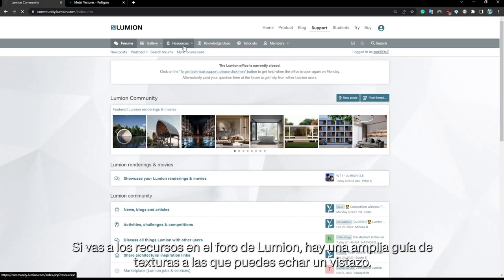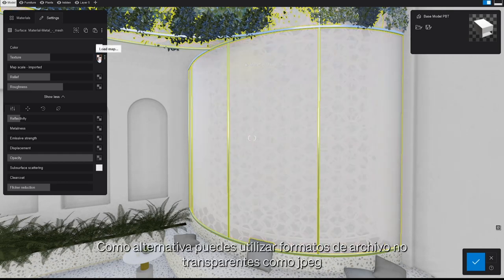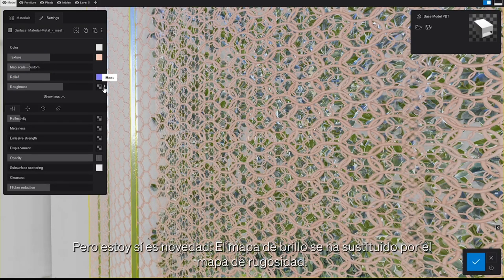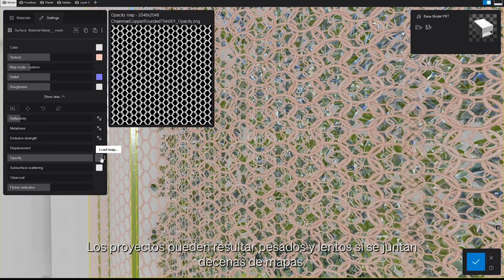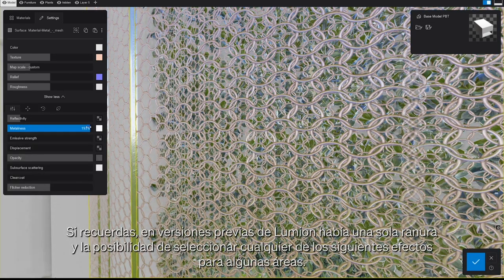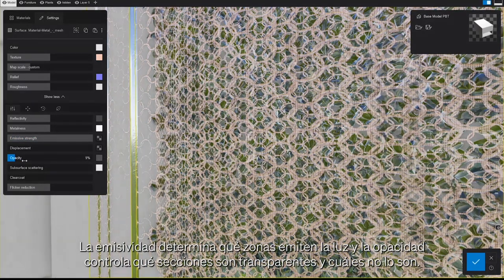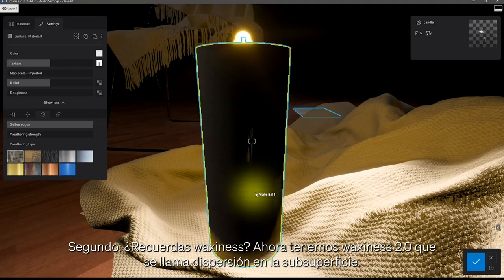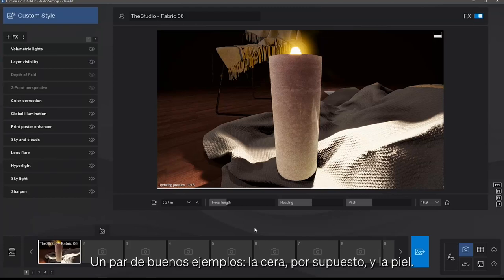Tutorial Lumion 2023: Materiales PBR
Lumion 2023 te permite una libertad creativa total en tus materiales. Puedes descargar texturas y añadirlas en Lumion. En este tutorial sobre materiales PBR tienes una guía sobre lo que todo lo que hacen esos mapas y cómo usarlos.

Prueba gratis Lumion 2023 durante 14 días descargándote la demo gratuita